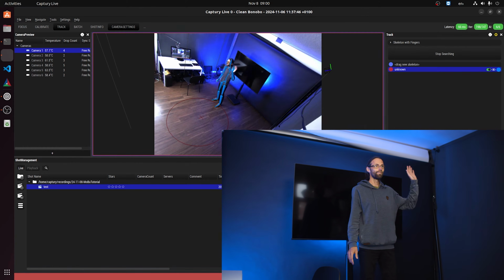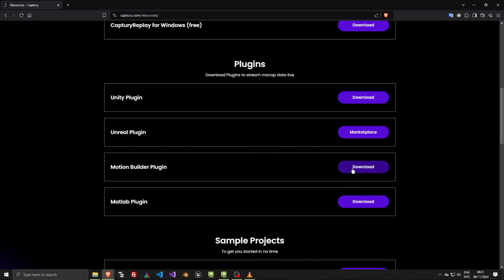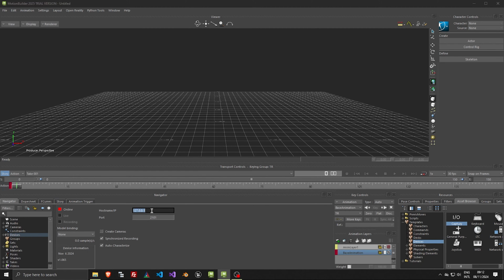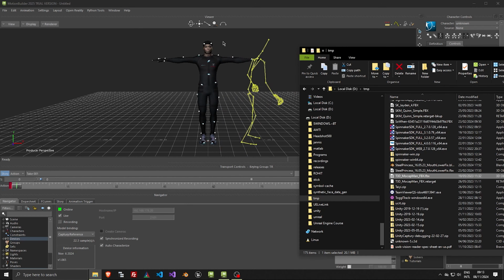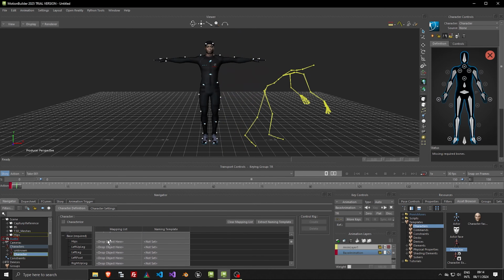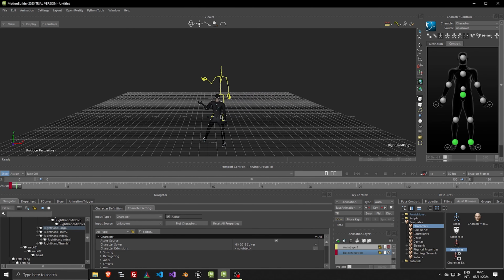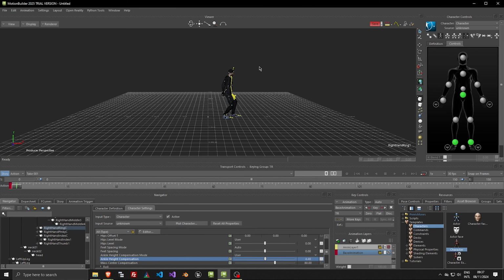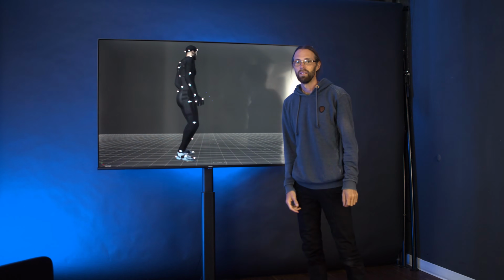Streaming from Captury to Motion Builder - Tutorial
In this tutorial we give you an quick overview on how you can stream your Motion Capture date from our Markerless Motion Capture software - Captury - to your favorit retargeting software Motion Builder.
For more information about our Markerless Motion Capture solution check out our